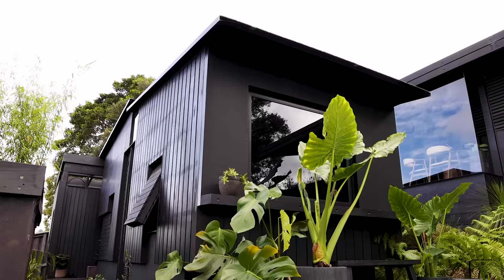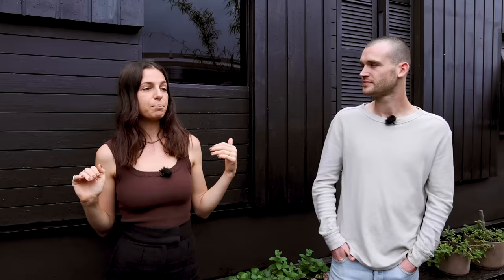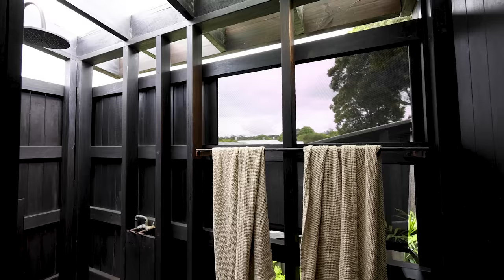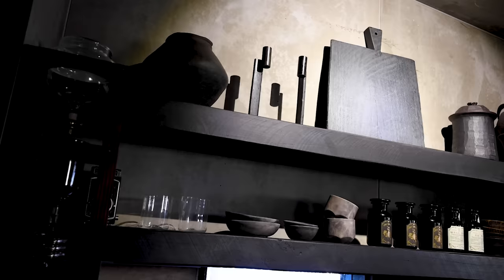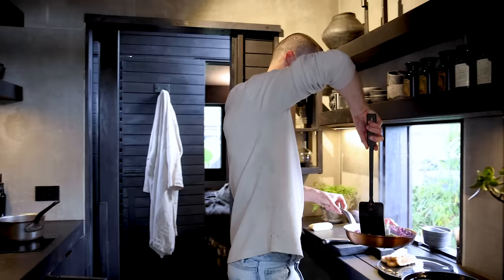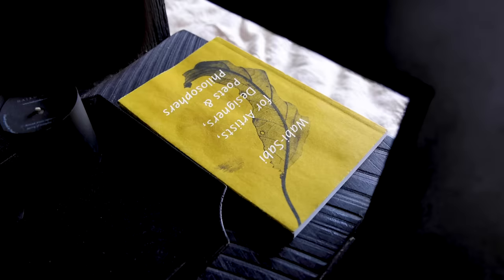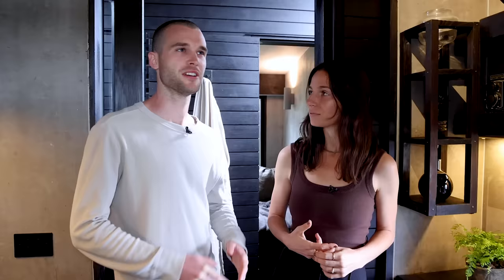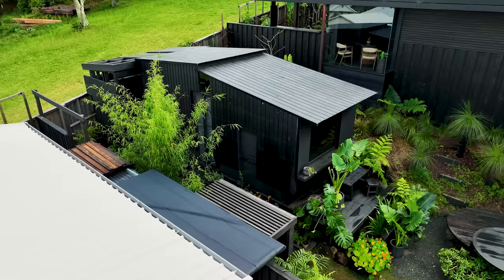The Tiny House That Breaks All The Rules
This tiny house breaks all the rules in the most brilliant ways. Absolutely filled with tiny house taboos, this home is nothing short of spectacular.

Designed by owners Samara and James in collaboration with Samara’s father, famed house designer Frank Macchia, this home is an absolute masterpiece.

It’s separated into three different units, a bathroom, kitchen-dining and bedroom each with a modicum of separation which provides connection to the outdoors.

All zones of the home are connected with a living ritual, be it that of cooking, eating, sleeping or washing. Every space is intentional and well thought out.

When visiting this home, the word that came to mind to describe it was elemental. Solid, earthy materials are used in both the homes construction and the surrounding landscaping which help to further connect the house to the earth which surrounds it.

Beyond the tiny house itself, Samara and James live on a property together with extended family, bringing together the best elements of multigenerational living and showing why this is a concept that should no longer be shunned by the west.

To find out more about this home and the families various business ventures, you can find them

I’ve fallen in love with this home. It’s taught me a lot about intentional design and the beauty in breaking the rules. I hope you find as much value in this tiny house tour as I did.

Presented and Produced by: Bryce Langston
Camera: Rasa Pescud & Bryce Langston
Editing: Sarah Binder & Rasa Pescud